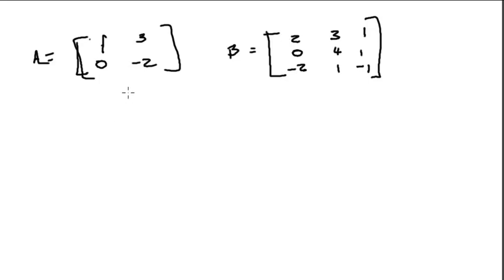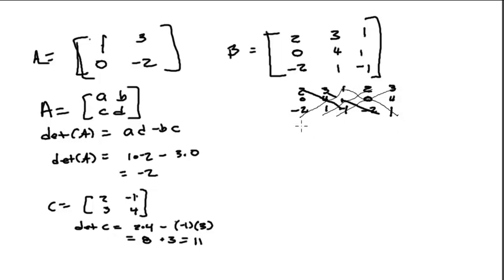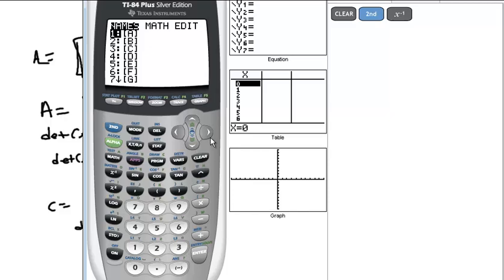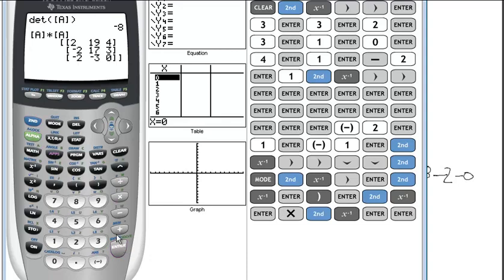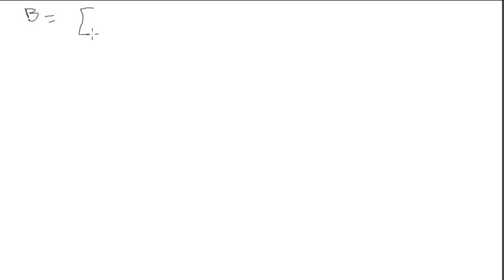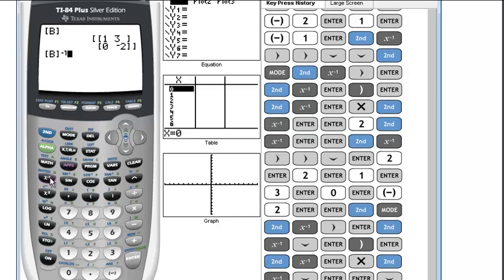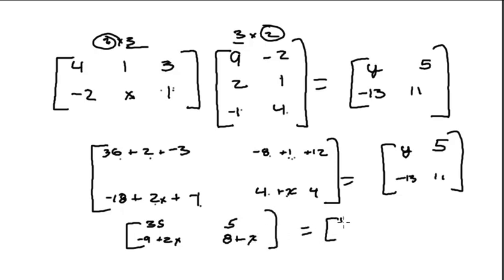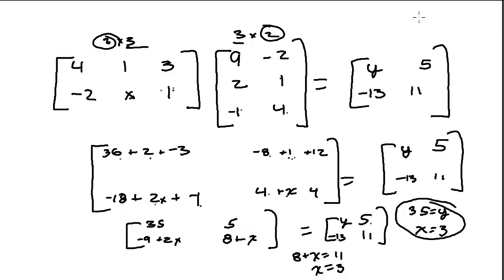determinants and inverses